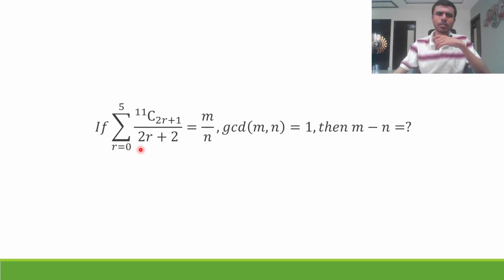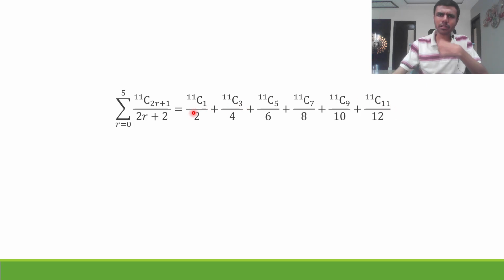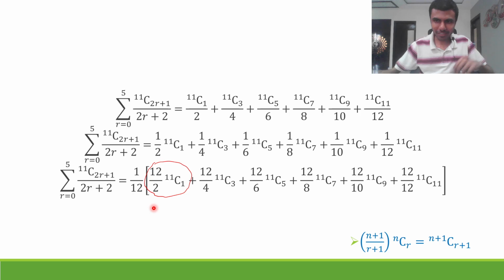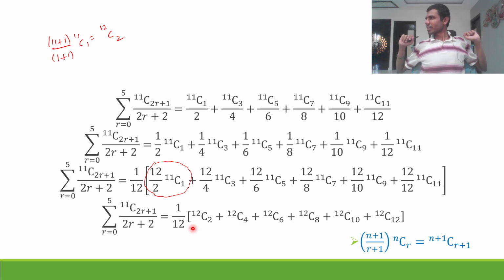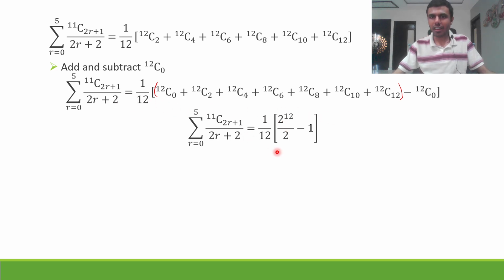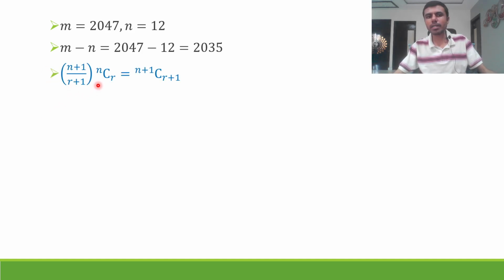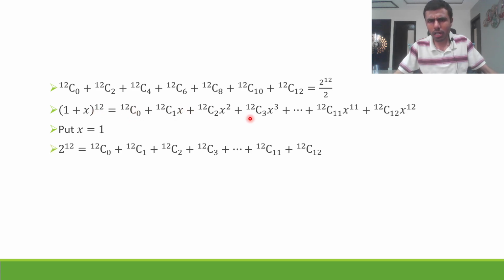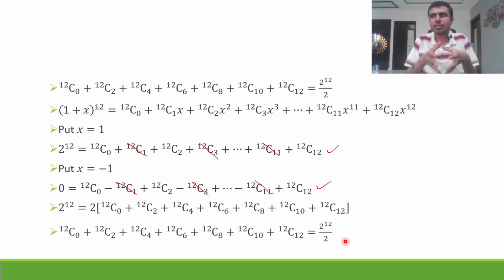JEE Mains 2025 Jan Shift 1 Maths Q22 jeemains jeemains2025 | English Language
𝐼𝑓∑_(𝑟=0)^5▒(_ ^11)C_(2𝑟+1) /(2𝑟+2)=𝑚/𝑛, 𝑔𝑐𝑑(𝑚, 𝑛)=1, 𝑡ℎ𝑒𝑛 𝑚−𝑛=?

JEE Mains 1st attempt shift 1 maths question 22
JEE Mains 2025 Jan 22 Shift 1 Maths Question 22